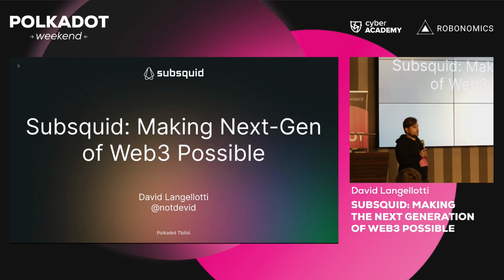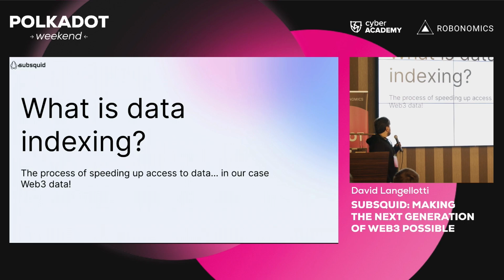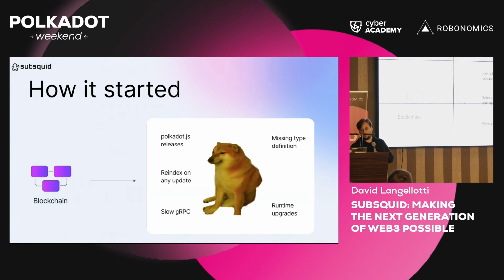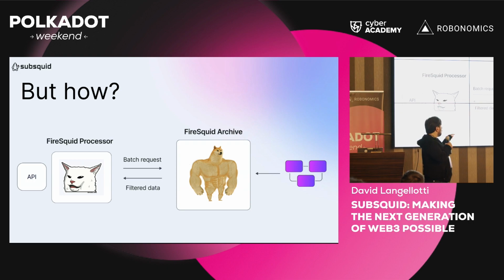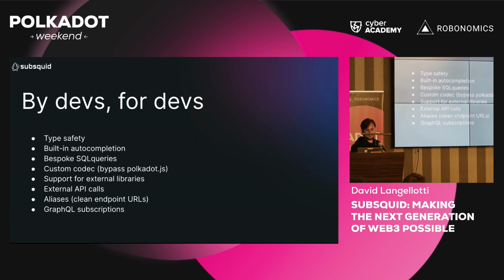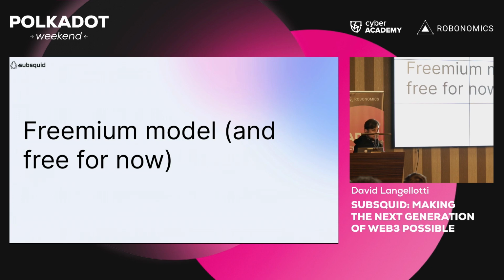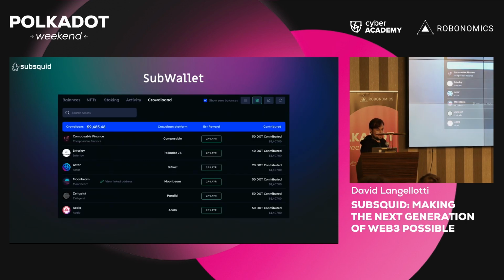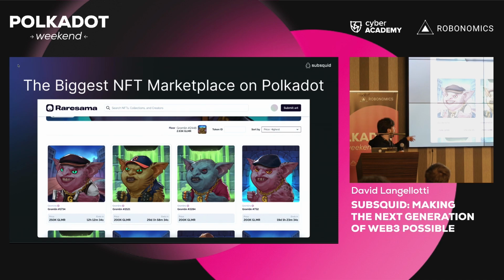David Langellotti ⚡️ Subsquid: Making the Next Generation of Web3 Possible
«Subsquid: Making the Next Generation of Web3 Possible» — David Langellotti, Growth Lead, Subsquid

Это доклад с нашего Polkadot викенда в Тбилиси ✨

0:00 Начинаем
0:02 Why do we live in a total Web2?
1:27 About the speaker
2:14 About Subsquid
2:49 What is data indexing?
4:40 How data indexing works?
5:55 How Subsquid solves the problem?
8:21 API framework
10:16 Back-end-as-a-service
12:28 Use cases
16:31 What’s next
17:11 Resources

Смотрите видеозаписи лекций, конспекты и другие статьи на сайте

Ищите вакансии в сфере Web3 на нашей доске вакансий

Proof of address ownership:
14TNeqk3YwjgrH8sp7dMA8ZRA3YrZeUoLEz1XupcVMDTF3US